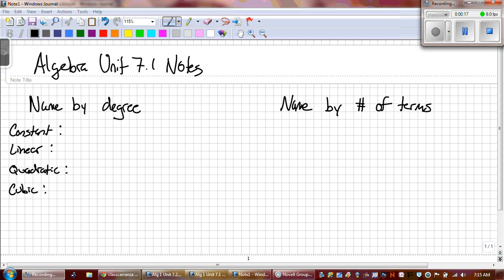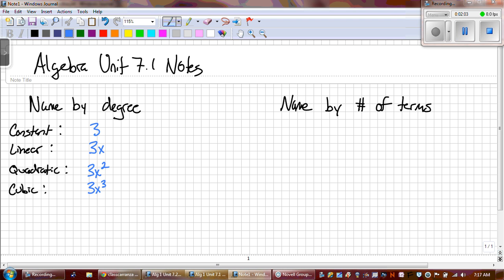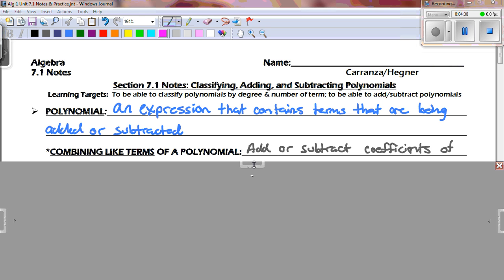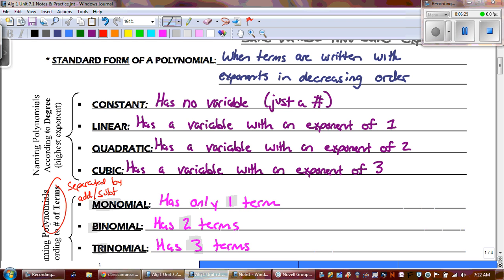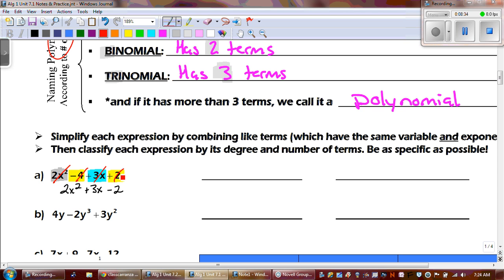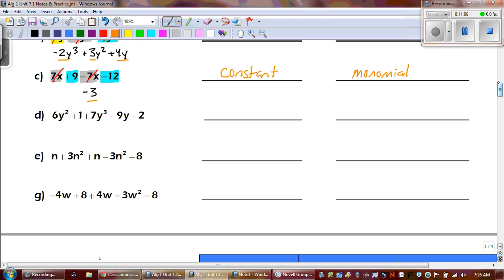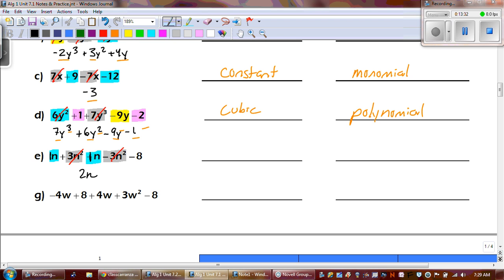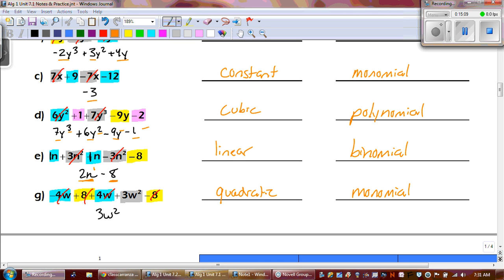AT Algebra Unit 7.1 Notes - video 1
Classifying, Adding, and Subtracting Polynomials